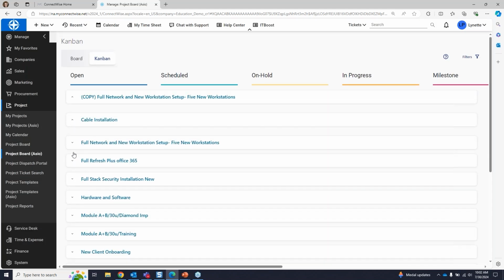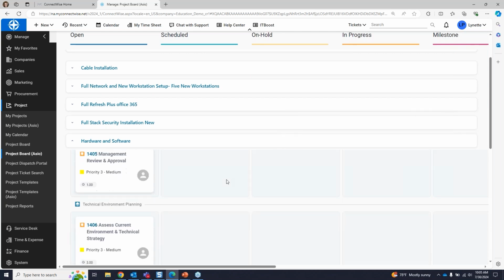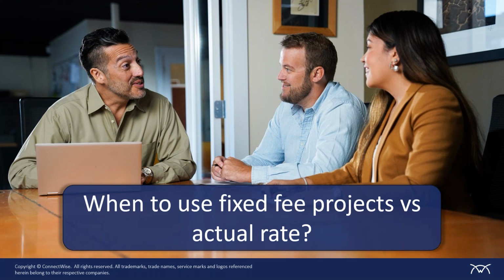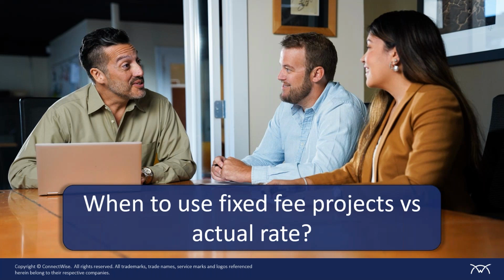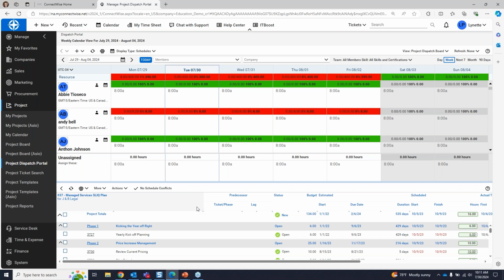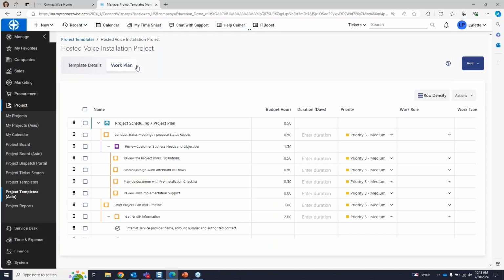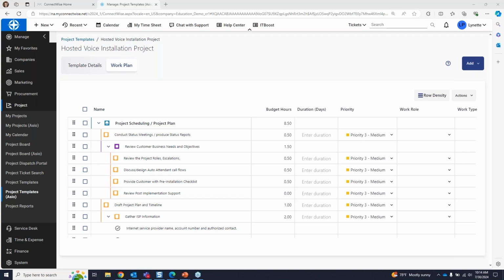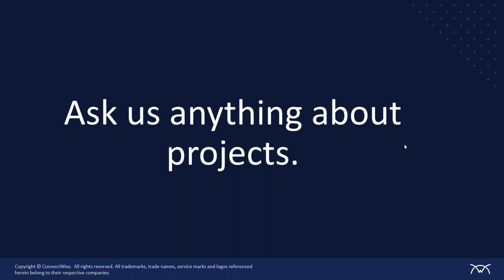ConnectWise Mastery Series | Business Management AMA: Project Management, July 30, 2024